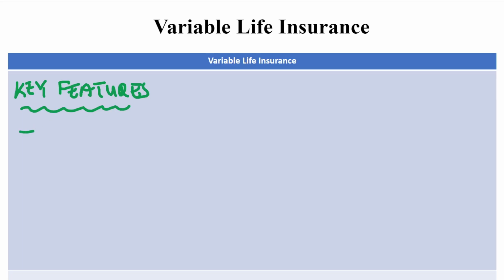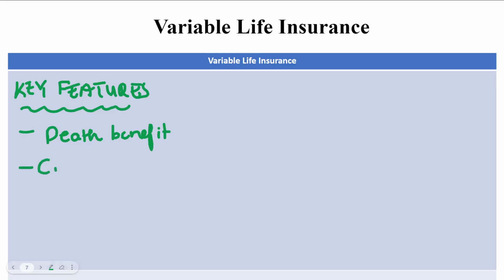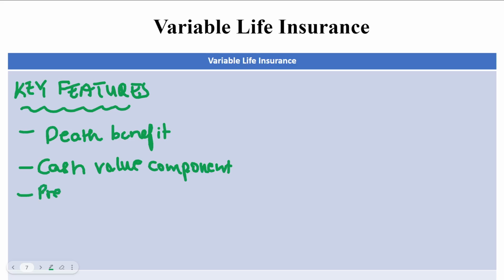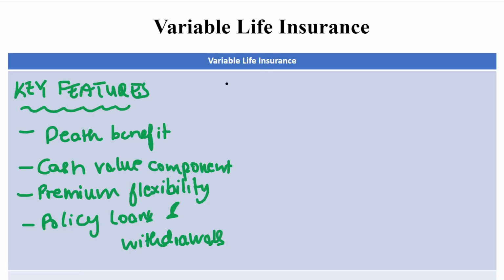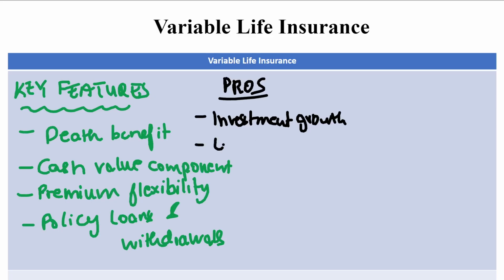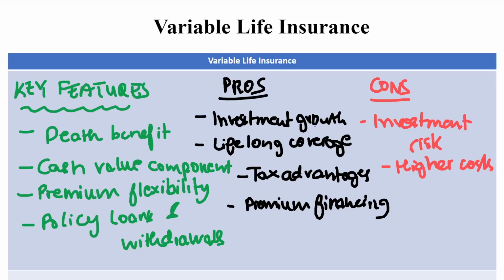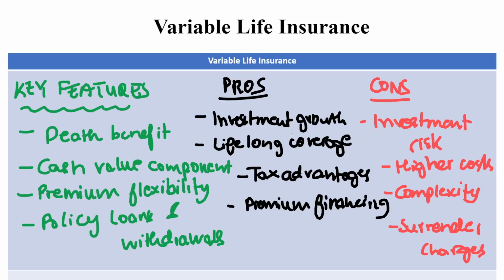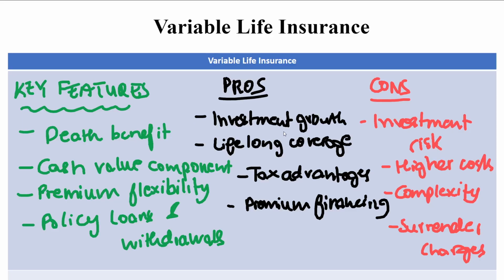Variable Life Insurance Explained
Variable life insurance is a type of permanent life insurance that offers a unique blend of protection and investment potential.

In this video , I will review it.